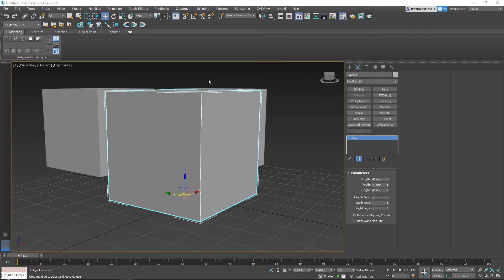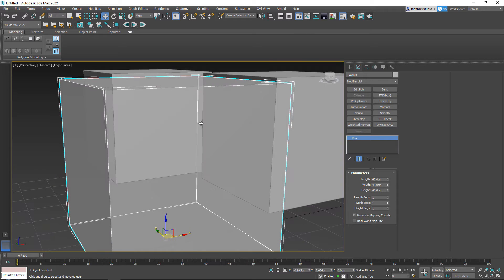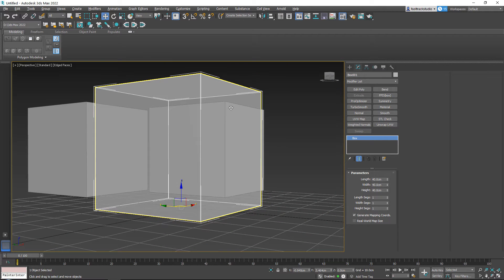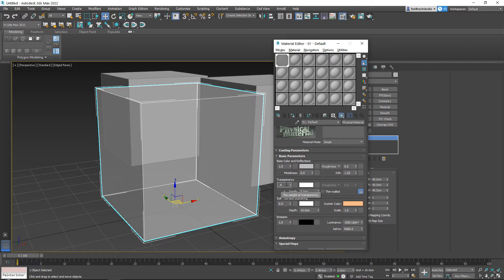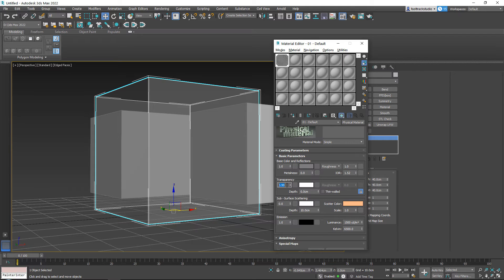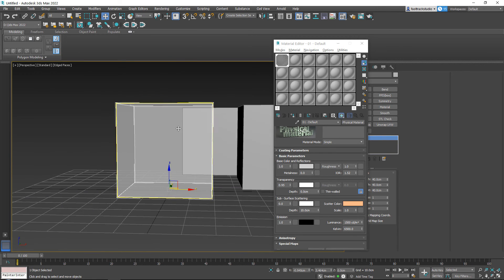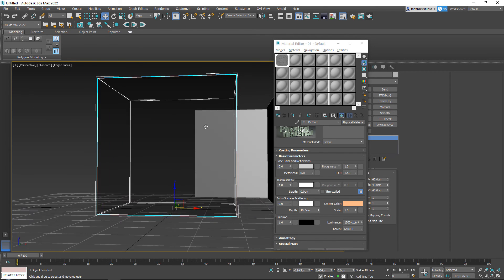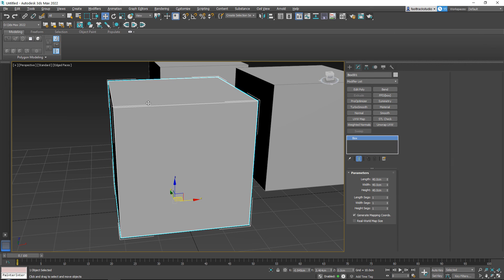Quickbit - Xray and See-through Mode in 3DS Max